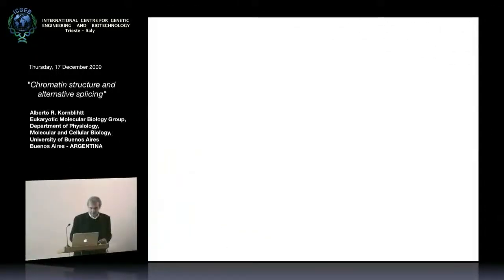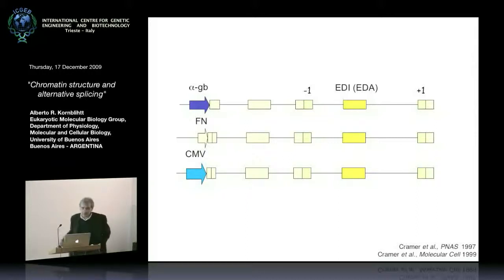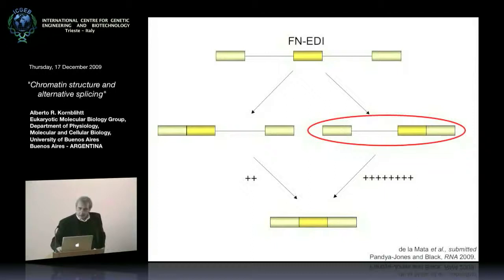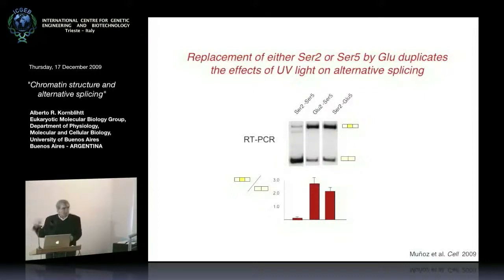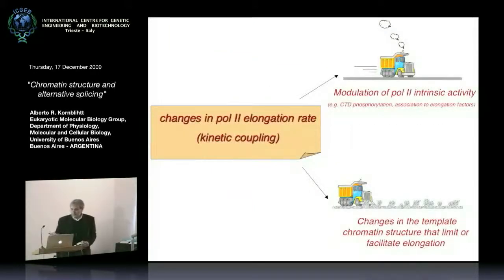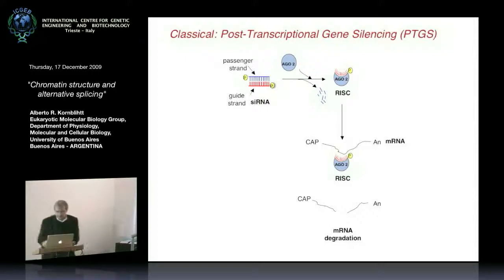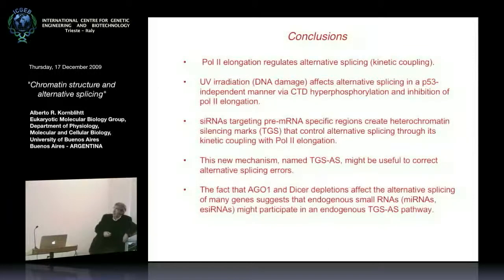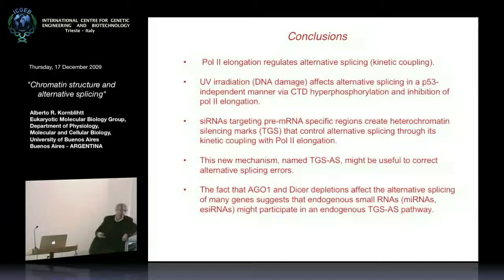A. R. Kornblihtt - Chromatin structure and alternative splicing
Alberto R. Kornblihtt, Eukaryotic Molecular Biology Group, Department of Physiology, Molecular and Cellular Biology, School of Sciences, University of Buenos Aires, Argentina speaks on "Chromatin structure and alternative splicing". This seminar has been recorded by ICGEB Trieste